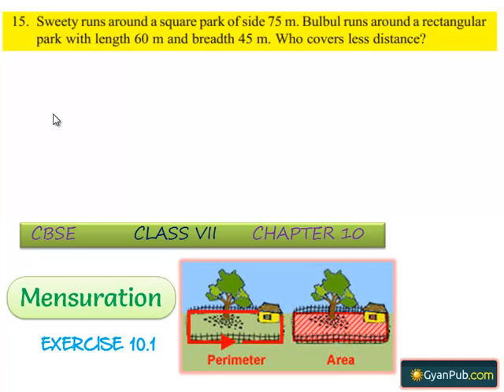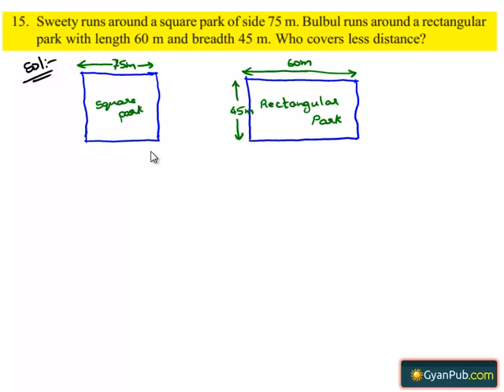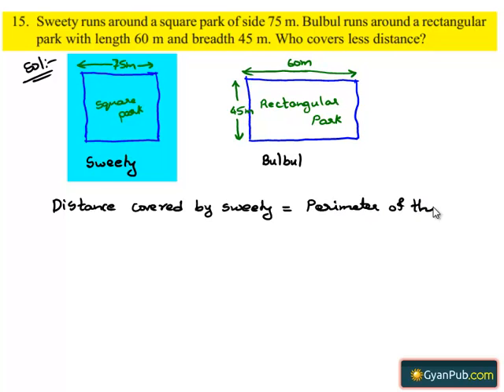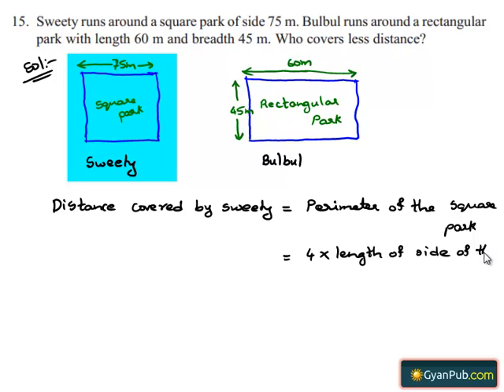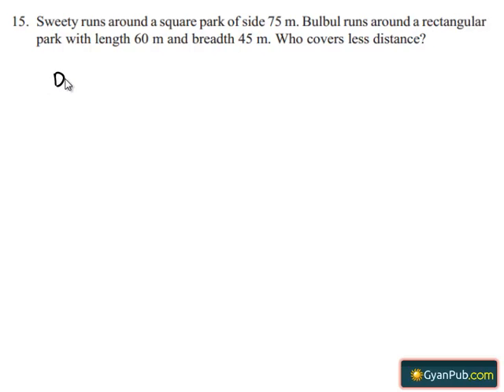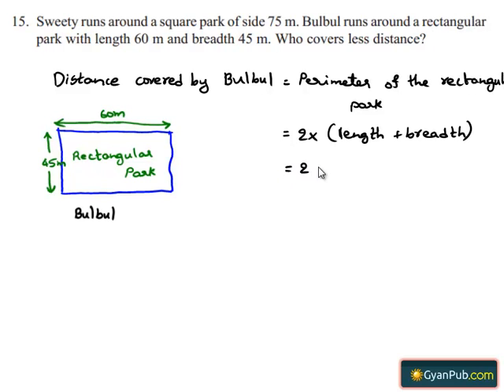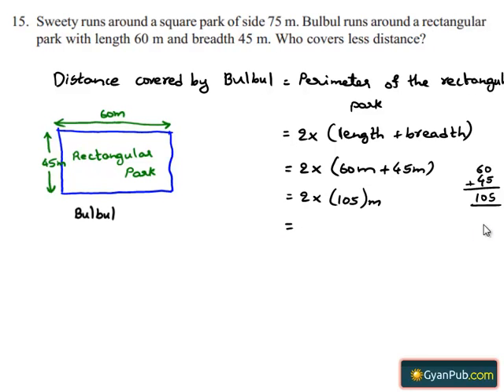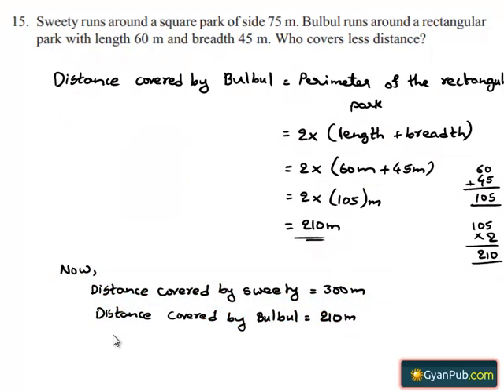NCERT Solutions for Class 6 Maths Chapter 10 Mensuration Ex 10.1 Q 15